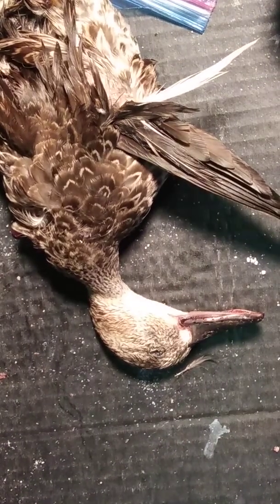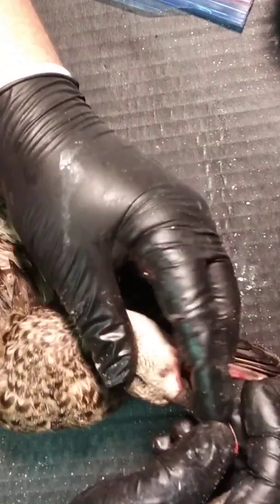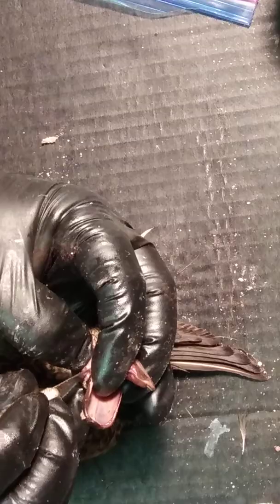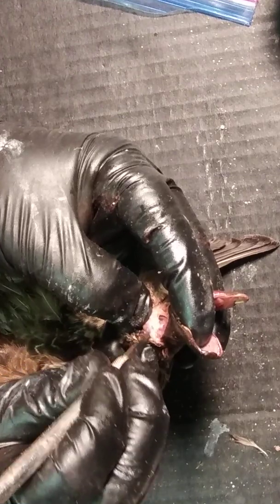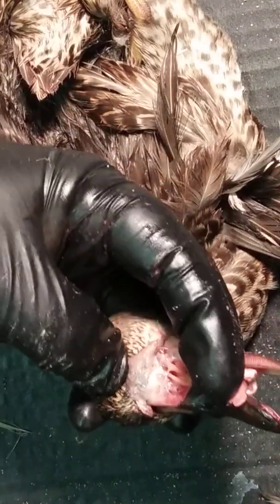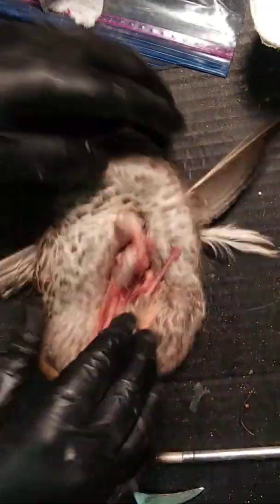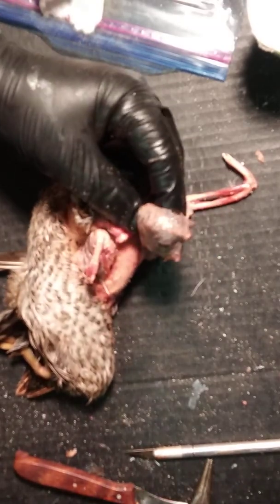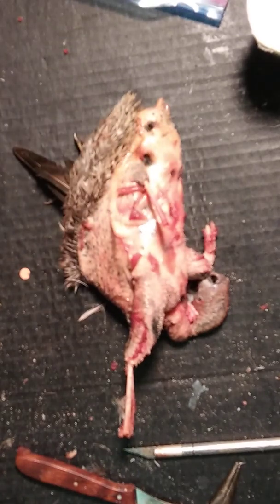AAR TAXIDERMY: Skinning Head To Use An Artifical For A Duck Bird Please 👍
Process to skin the head for those birds like waterfowl that will need an artificial head.

AARBIRDS